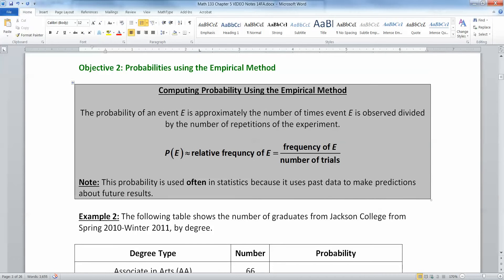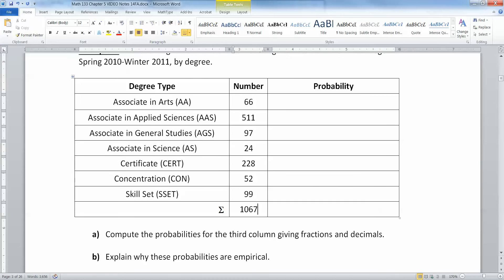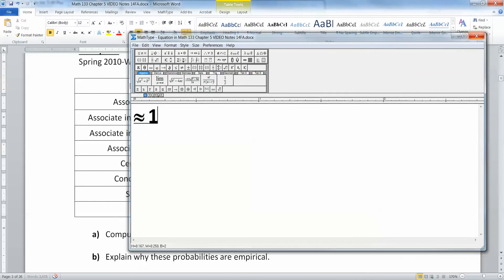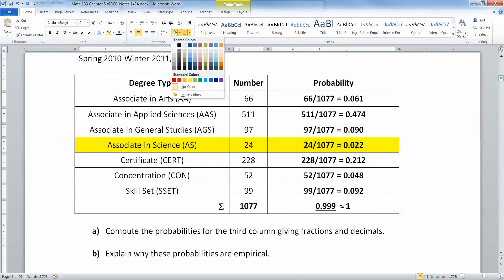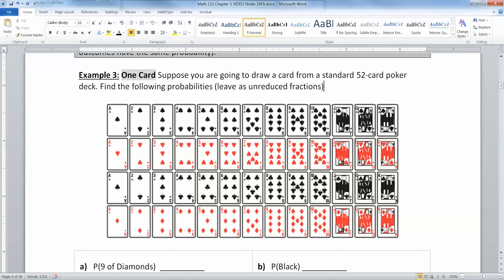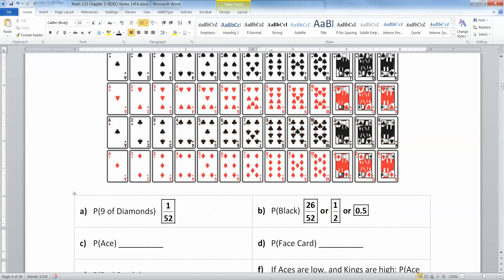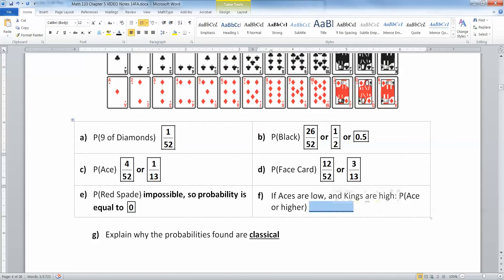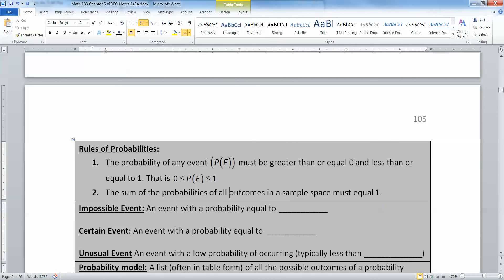5.1 - Part 2 of 6 - Math 133 Lectures FA16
Covers:
Empirical Probability
Classical Probability
Impossible events
Certain events